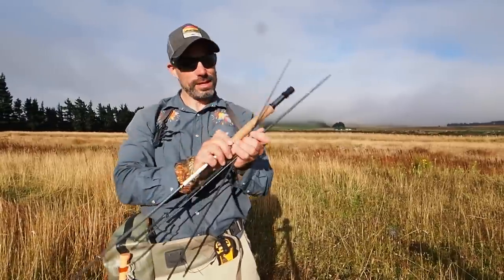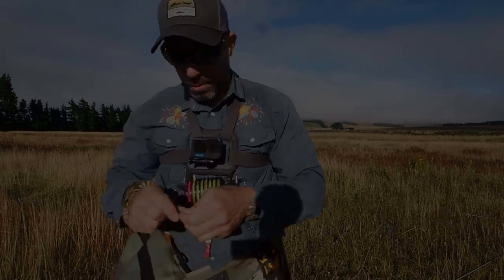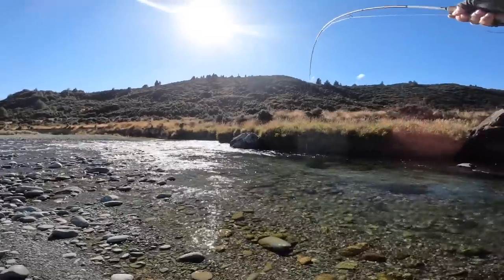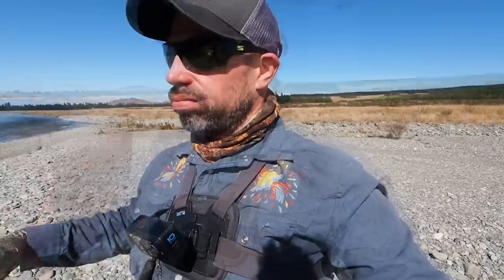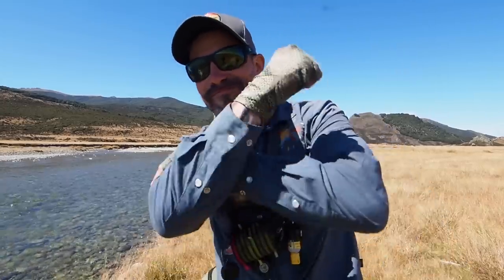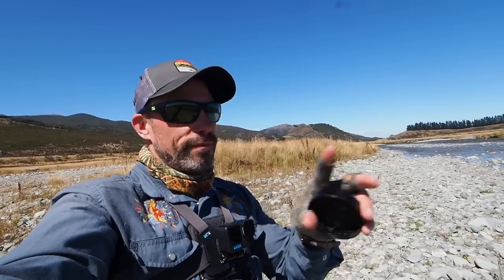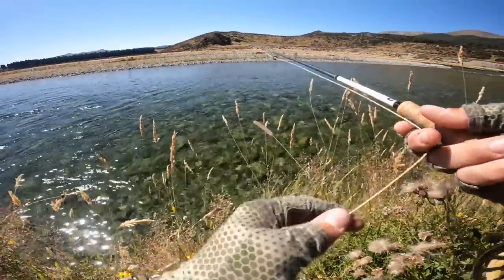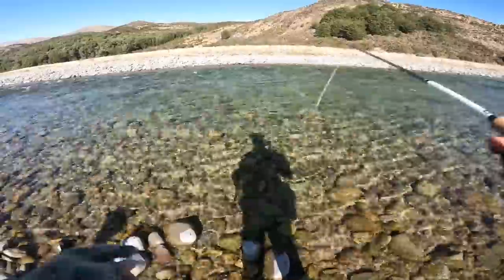ULTRA CLEAR WATER / ULTRA SPOOKY FISH [New Zealand]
The first day of a big road trip with my buddy Dean, see's some nice weather at last and some new water for both of us.  This river is known for holding some big fish but they don't always come easy and today they prove to be extra challenging.

Song: Mind Flowers
Artist: MARION
Licensed to YouTube by
Interstreet Recordings

FLY LINES:
Scientific Anglers: